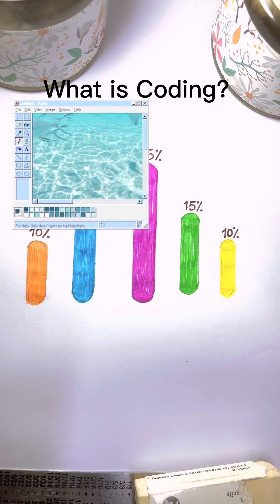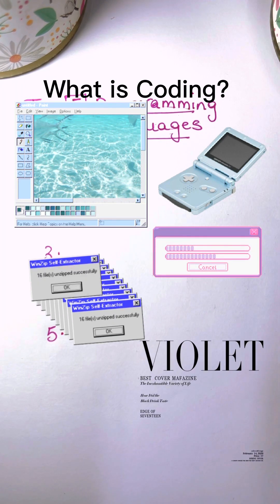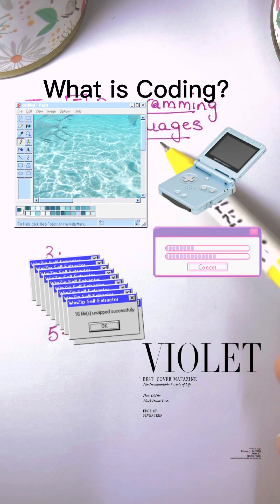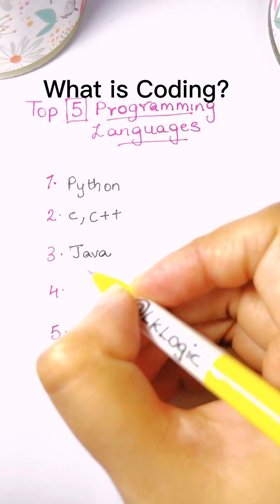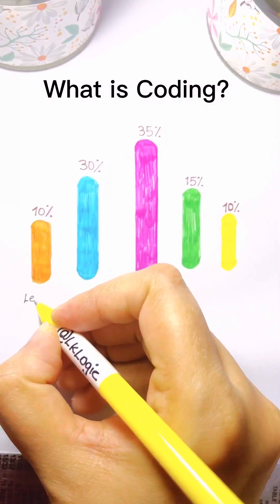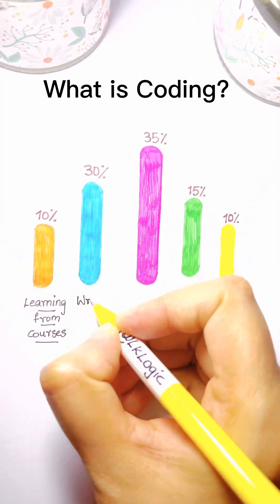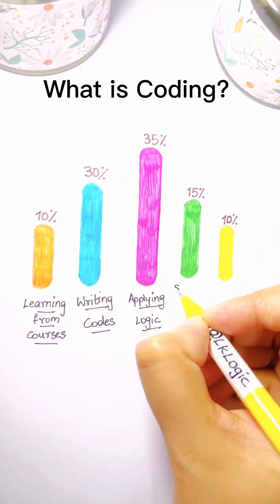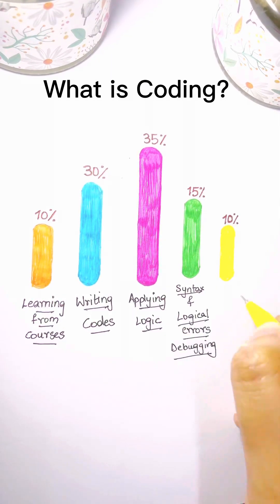What is Coding? Coding for Beginners | Coding Languages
Great Educational Videos!